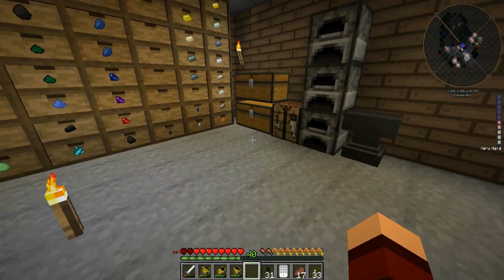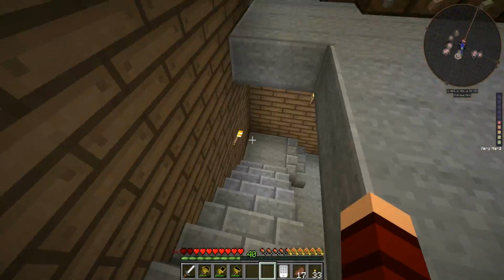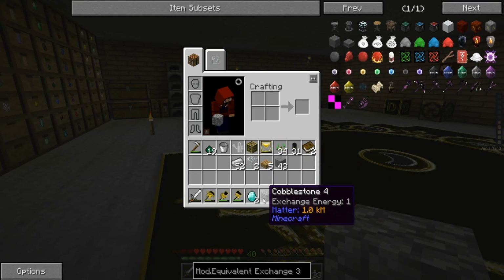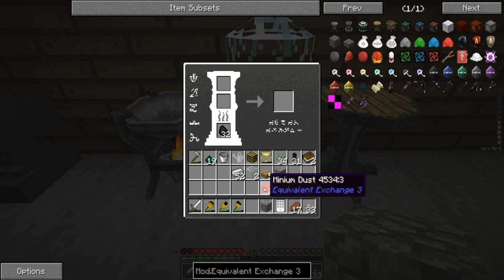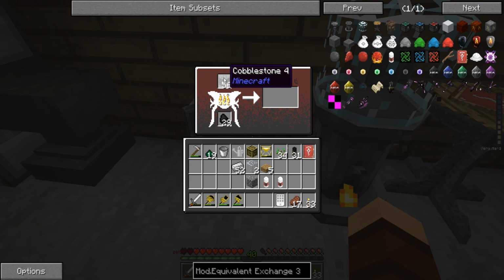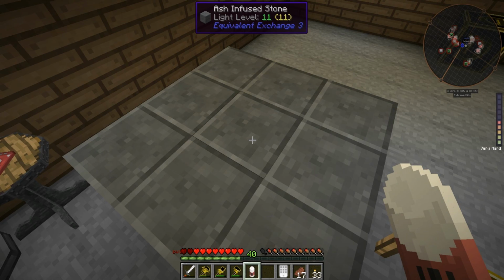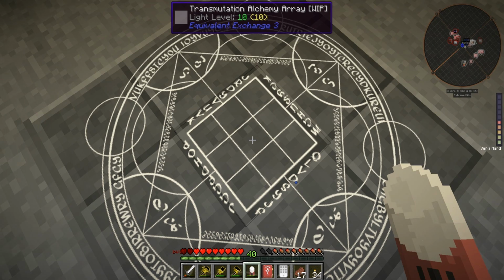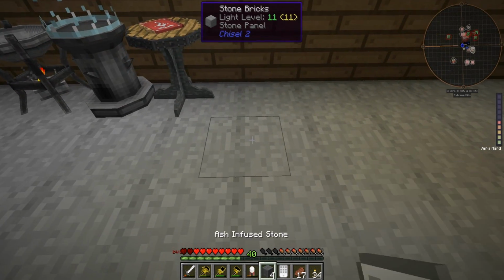"GETTING INTO EE3!" FTB DAYBREAKER #16